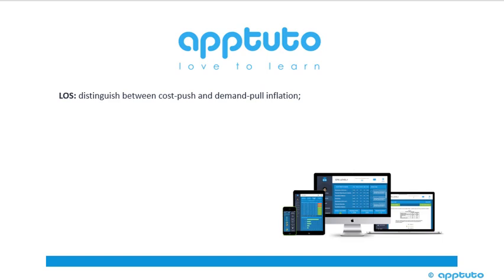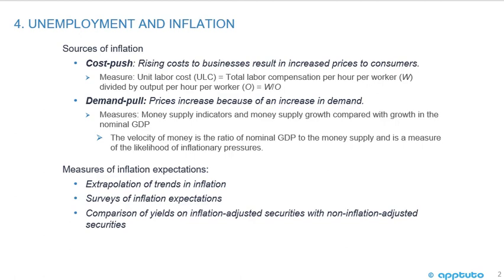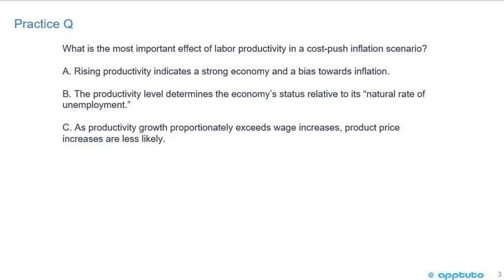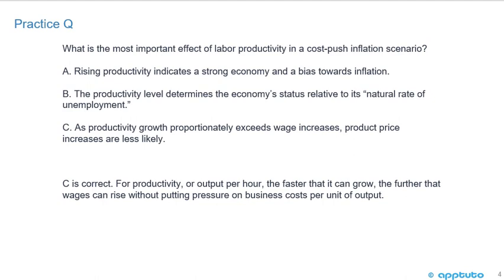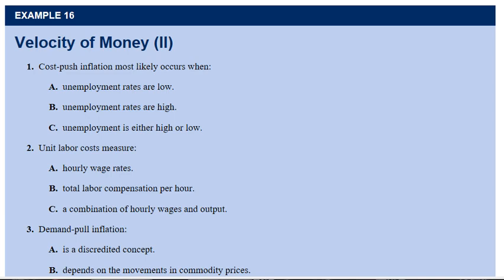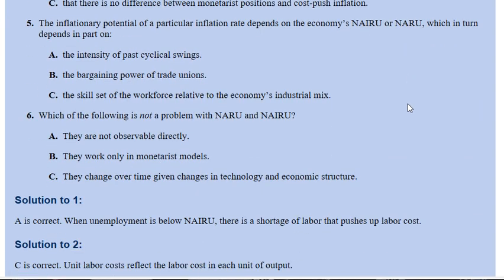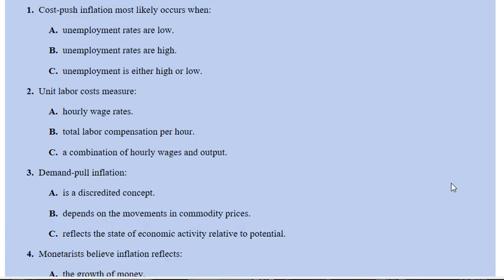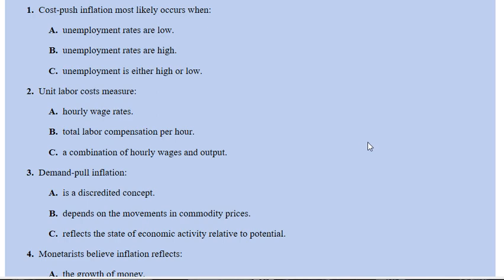distinguish between cost-push and demand-pull inflation;